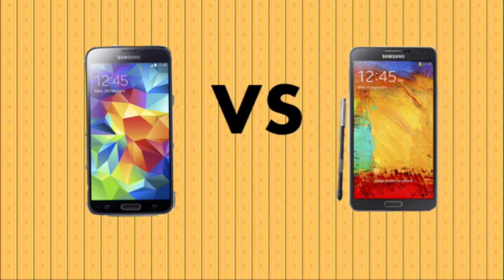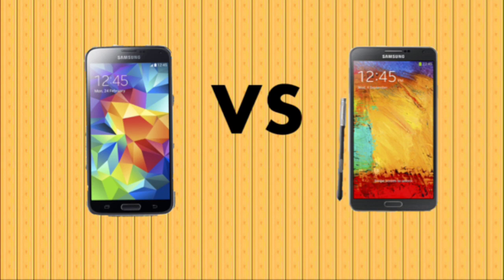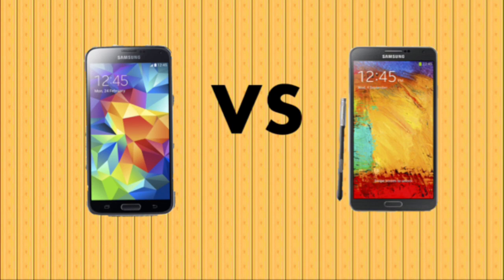Samsung Galaxy S5 vs Samsung Galaxy Note 3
Samsung Galaxy S5 vs Samsung Galaxy Note 3. A comparison of Samsung Galaxy S5 vs Galaxy Note 3 including weight, dimension, display, design, hardware, software, camera, battery, RAM, GPU, CPU, Storage, Batter & Availability.

Samsung Galaxy S5 features a 5.2" 1080p HD Screen, 16MP Camera, Quadcore snapdragon 801 cpu, adreno 330 GPU, download booster, 4K Recording, android 4.4.2 kitkat & 2800mAh battery.

Samsung Galaxy Note 3 features snapdragon 800, 5.7" 1080p HD, Android 4.4.2, 13MP, 4K and 3100mAh Battery with a Micro SD Card Option.